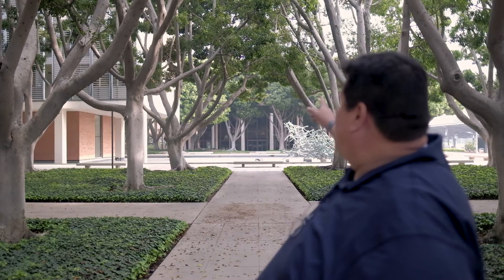Fuji X-E3 Face Detection Autofocus Test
In this video I've learned what triggers the focus hunting in my Fuji X-E3.  I'm using a 16 mm f/1.4 lens.  Seems like the more shallow depth of field the better the face detection works.   I thought the issue was resolved in my previous video on this subject, but I accidentally triggered the focus hunting while filming the other day.